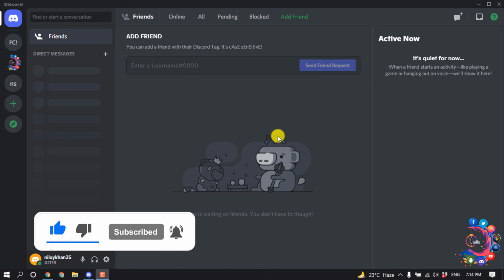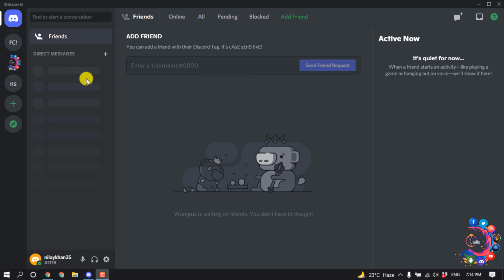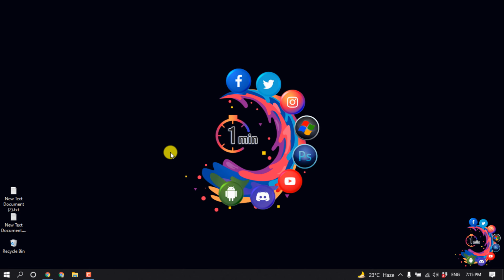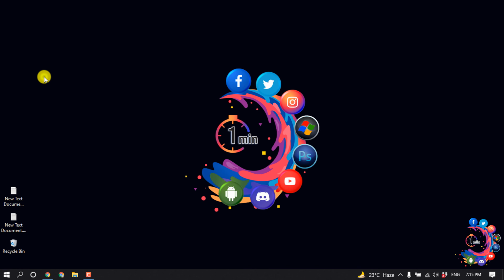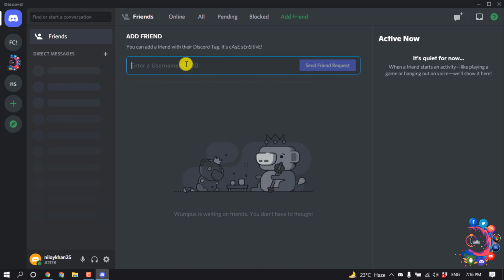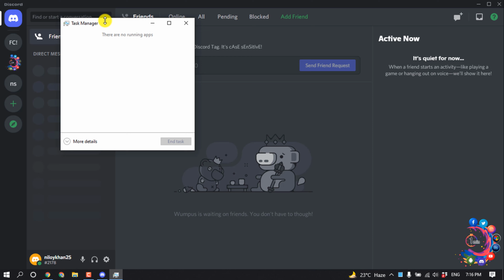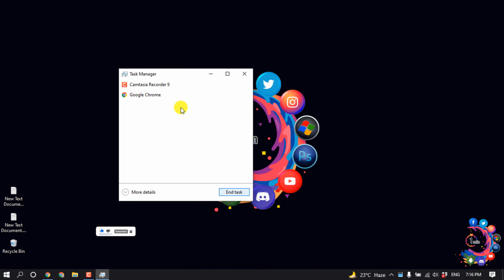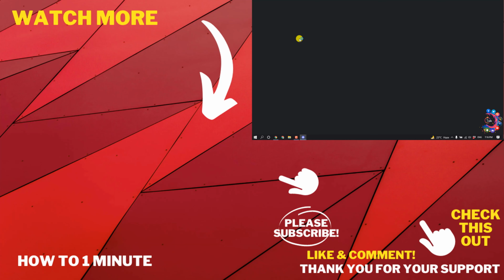How to restart discord 2026 | How to 1 minute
How to restart discord
The only way to “restart” a Discord server is to delete it and create a new one. This wipes the slate clean, removing your channels, messages, and server users.